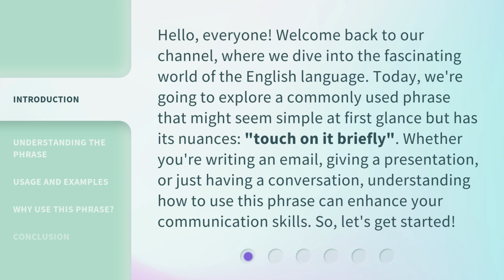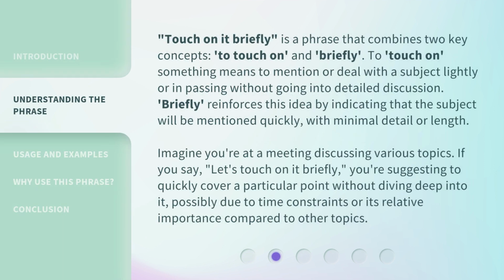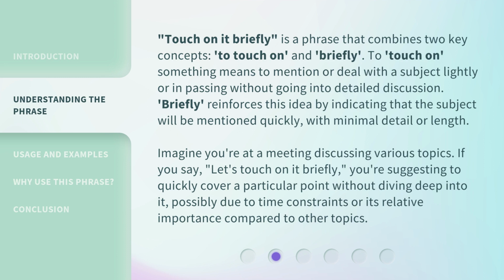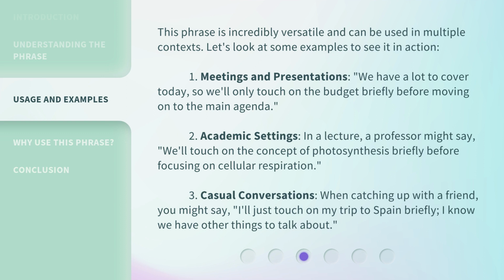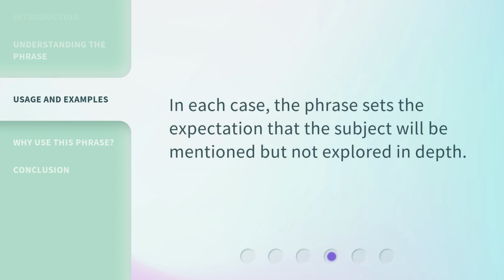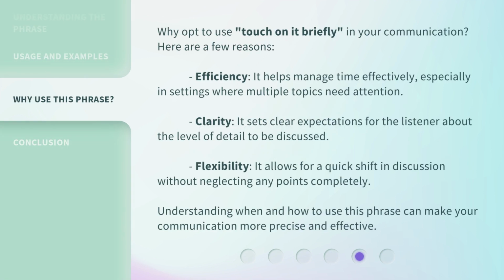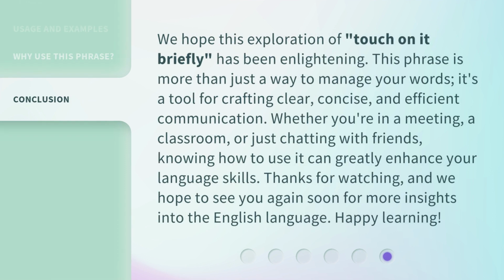Unpacking the Phrase: "Touch on It Briefly"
Decoding 'Touch on It Briefly' • Join us as we unpack the meaning and usage of the common phrase 'Touch on It Briefly' in this informative video.

00:00 • Introduction - Unpacking the Phrase: "Touch on It Briefly"
00:39 • Understanding the Phrase
01:23 • Usage and Examples
02:16 • Why Use This Phrase?